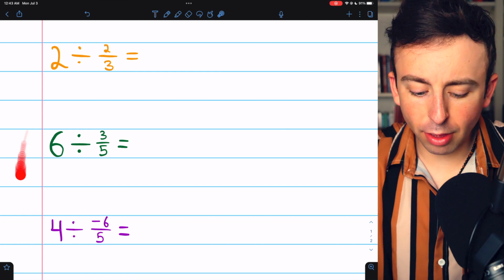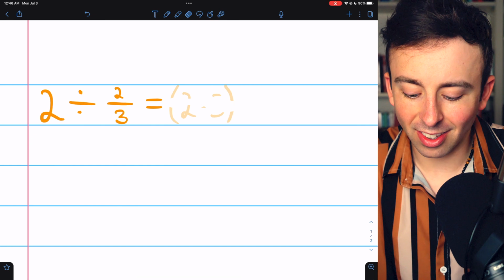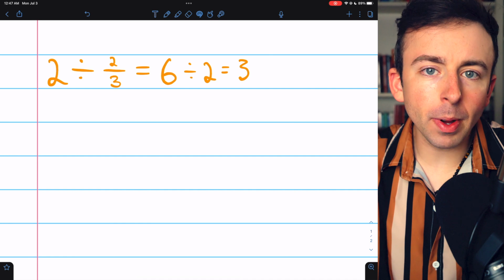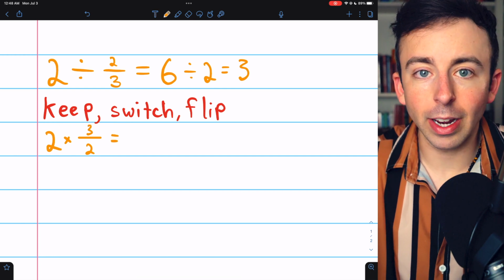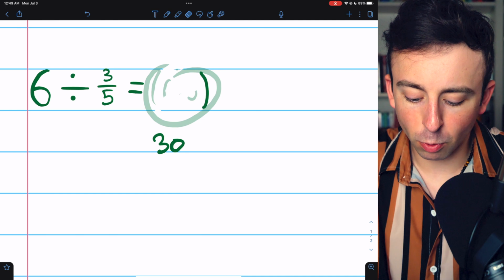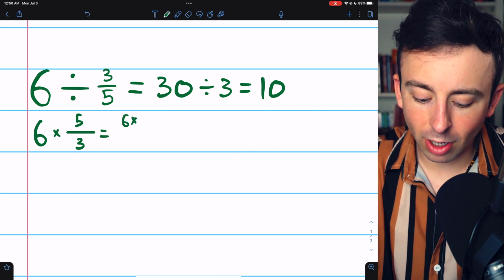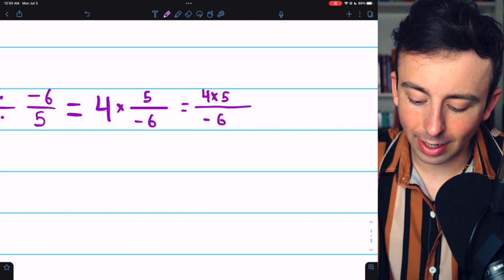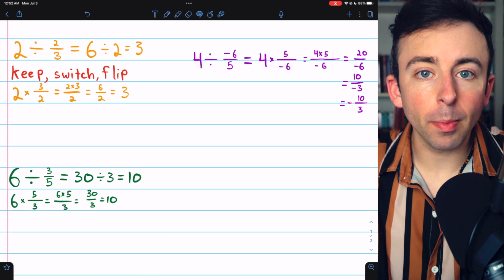How to Divide a Whole Number by a Fraction | Pre-Algebra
We go over how to divide whole numbers by fractions with several examples. We explain the calculation conceptually as well as introduce the keep switch flip, or keep change flip strategy for remembering how to divide by fractions quickly. We also do an example dividing a whole number by a negative fraction.